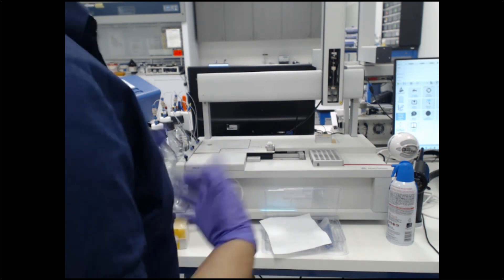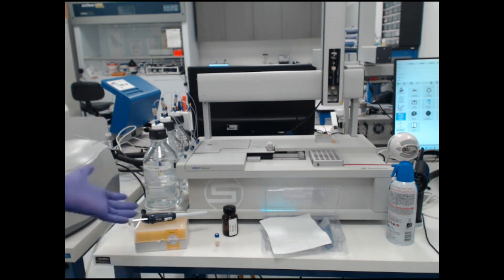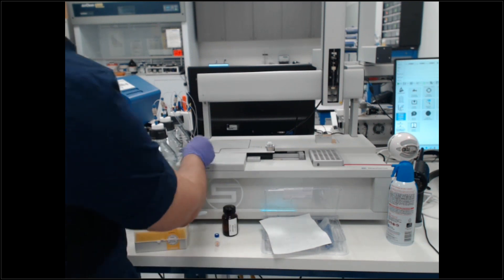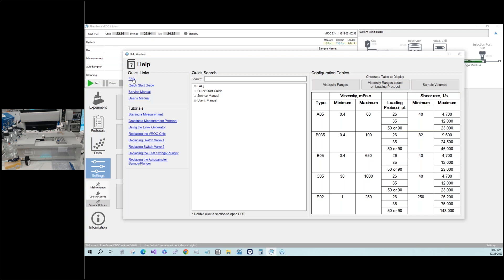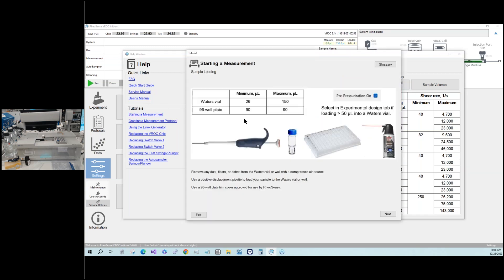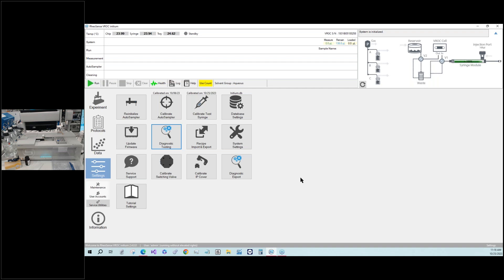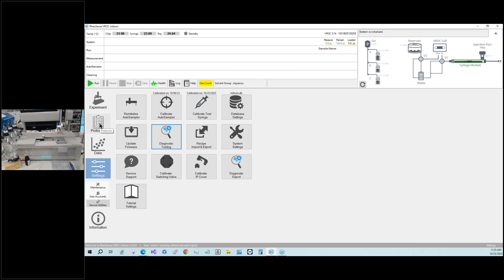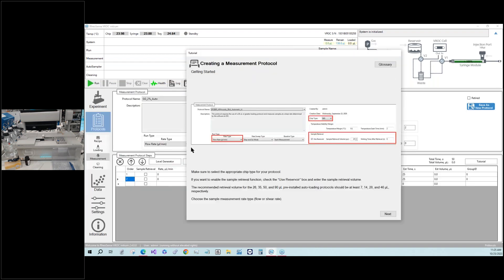VROC initium one plus Demo in 30 min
VROC initium one plus demonstration